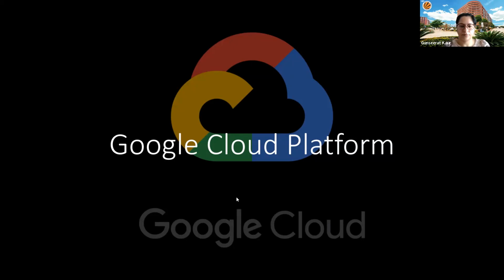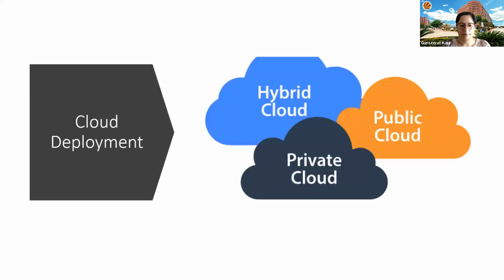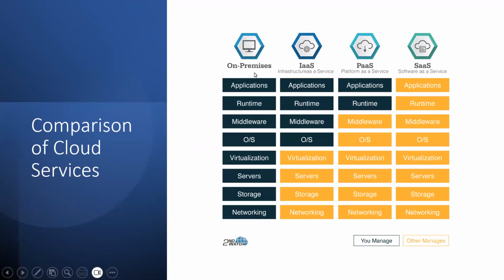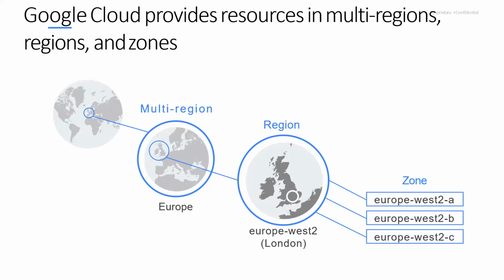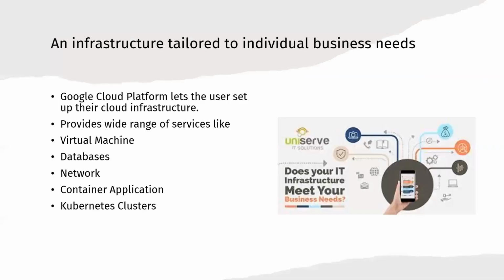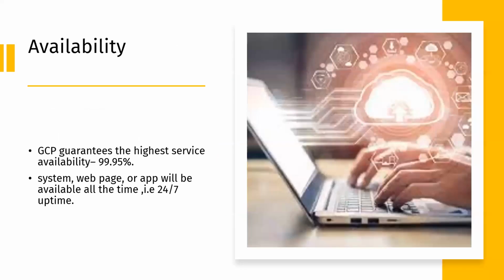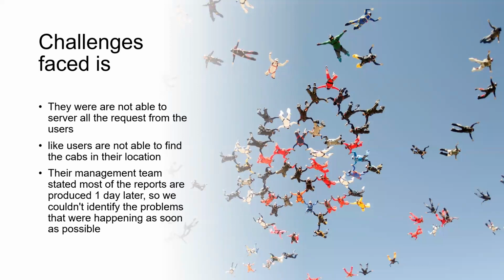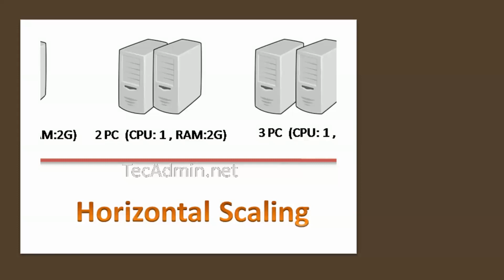A webinar on Why Google Cloud is a Good Option. How it is Secure & Allows Scaling At Need